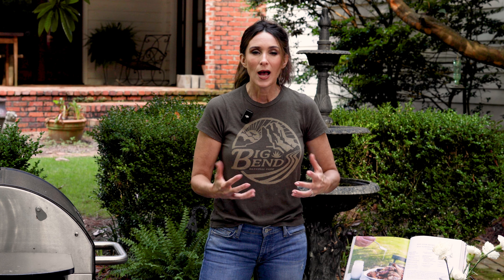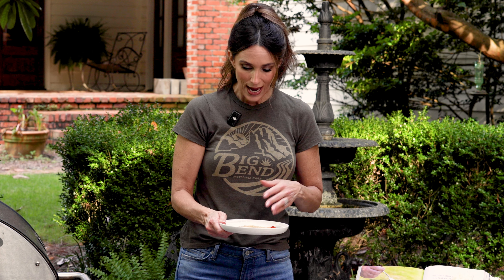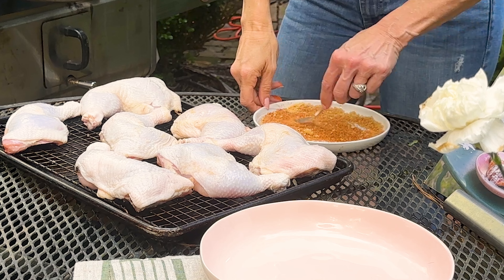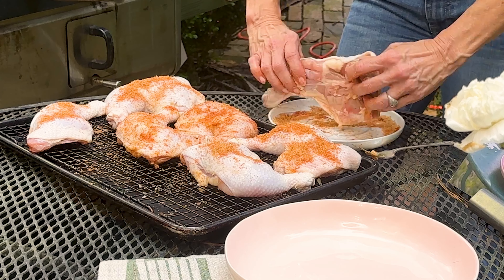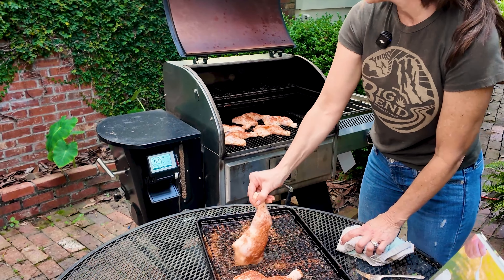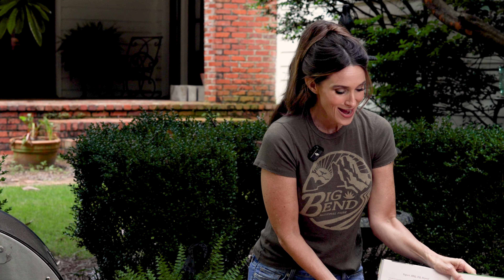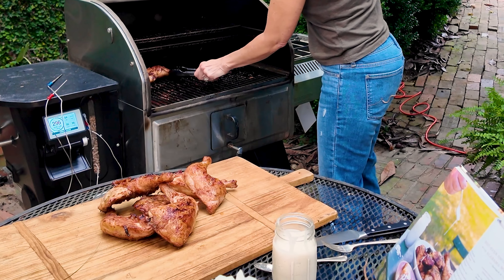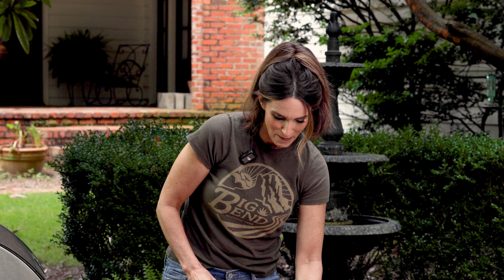Smoked BBQ Chicken: Easy Homemade Recipe for Juicy, Crispy Skin, and Packed with Flavor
This super easy smoked BBQ chicken recipe is so good and it's so easy to make at home! If you have a grill or a smoker, this is definitely a method you're going to want to try. It also includes a secret recipe: Alabama White Sauce! You will love the crispy skin and moist meat. Keeping a low and slow heat creates the most succulent meat.

📖 For the Book

Ingredients👇
4 pounds bone in chicken pieces
1/4 cup brown sugar
1 tablespoon black pepper
2 teaspoons Kosher salt
2 teaspoons smoked paprika
1 teaspoon garlic powder
1 teaspoon onion powder
1 teaspoon ground mustard
1/4 teaspoon cayenne pepper

00:00 - Intro
00:33 - Dry Rub Ingredients
01:48 - Rub
02:30 - Smoker instructions
04:25 - Resting period
05:24 - Alabama White Sauce
05:36 - Taste test